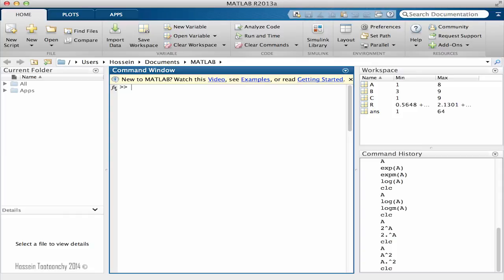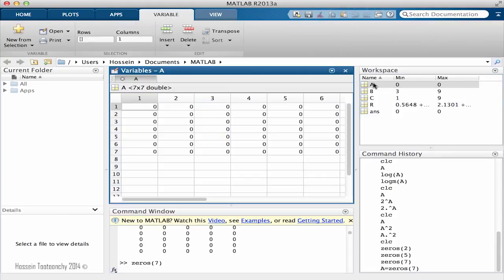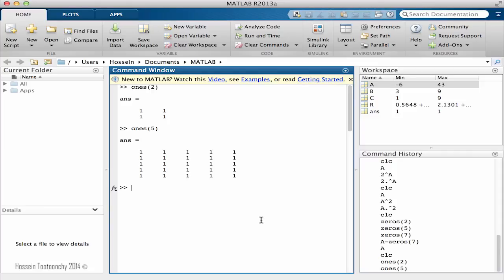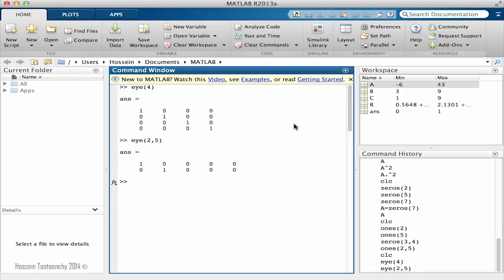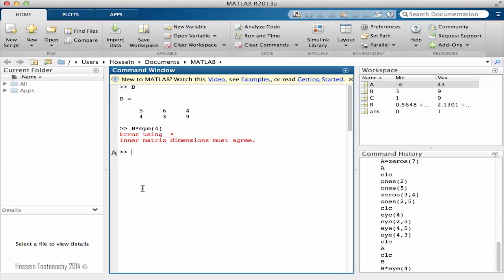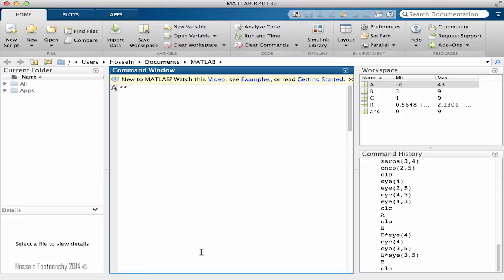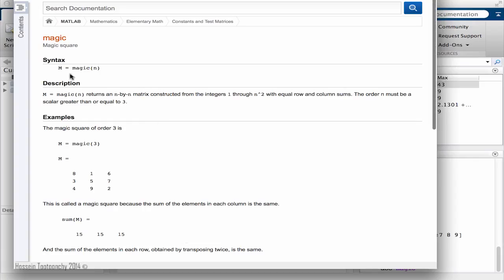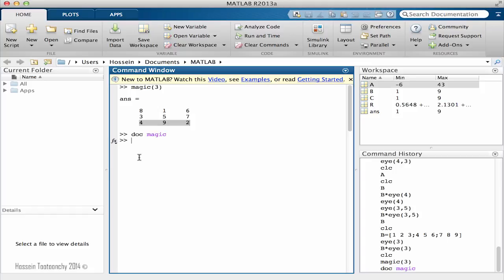Learning MathLAB Programming x45 Special Matrices